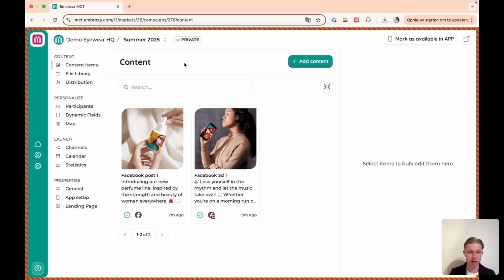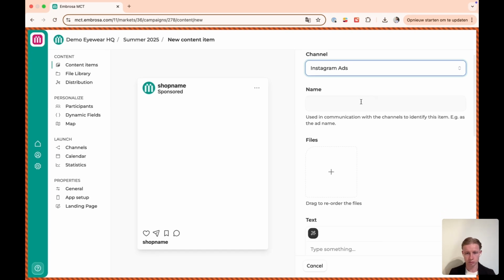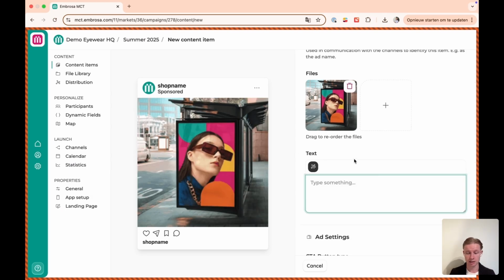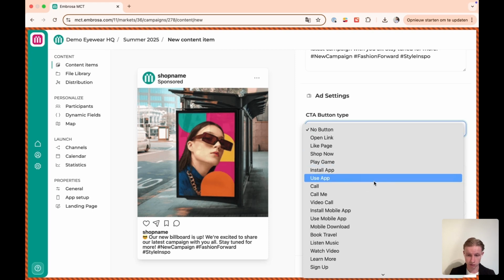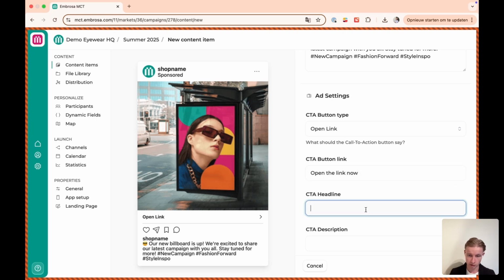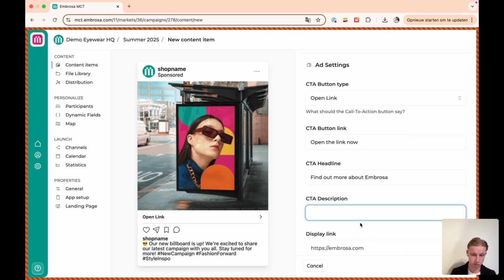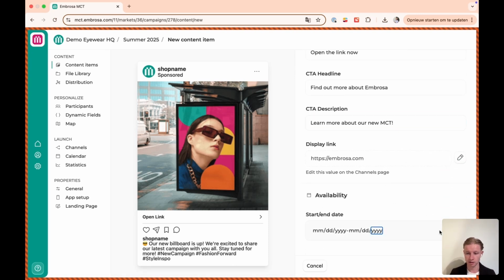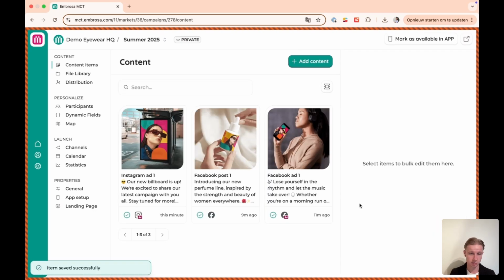How to Create an Instagram Ad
In this tutorial, Nick from Embrosa shows you how to create an Instagram ad step by step. Learn how to upload images, generate ad text, and add links to make your campaign engaging and effective.

Embrosa helps you share content effortlessly, activate local campaigns, and boost visibility through your network.